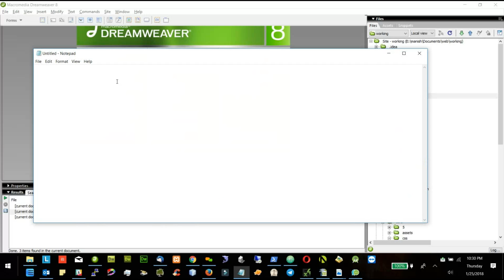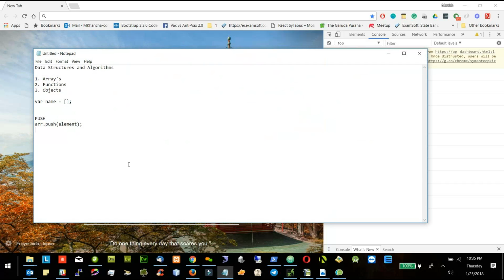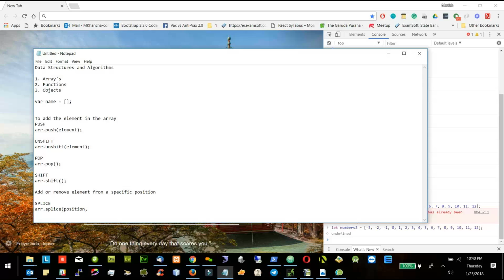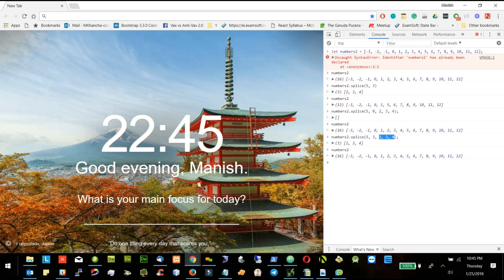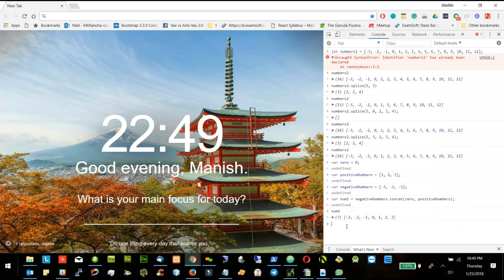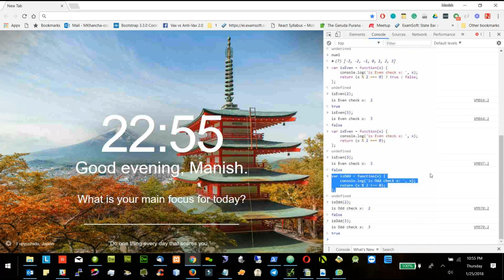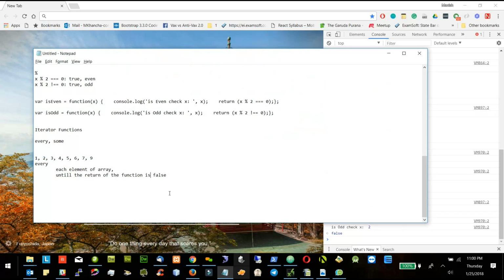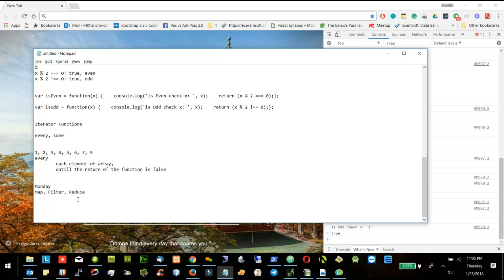0002 oops arrays 2018 01 25 thu